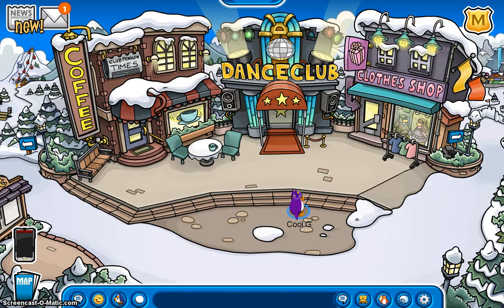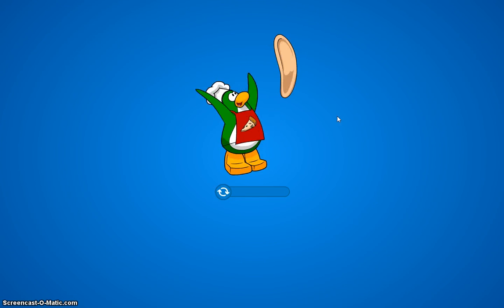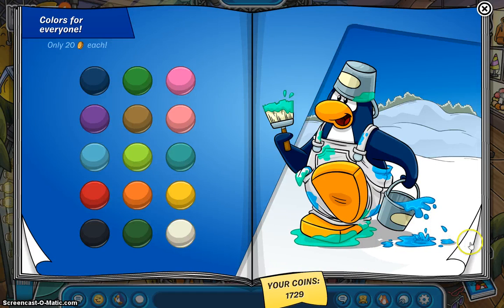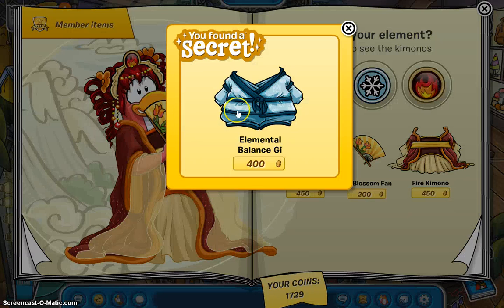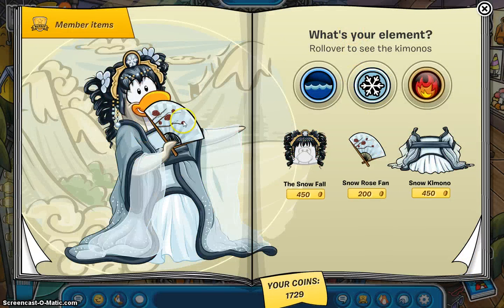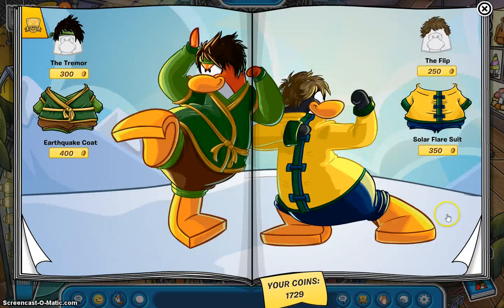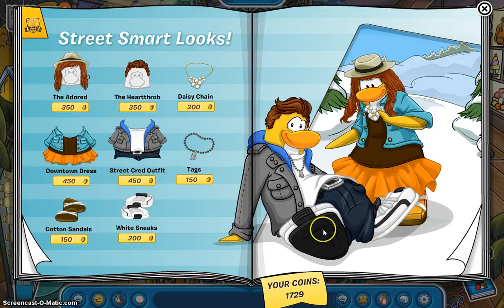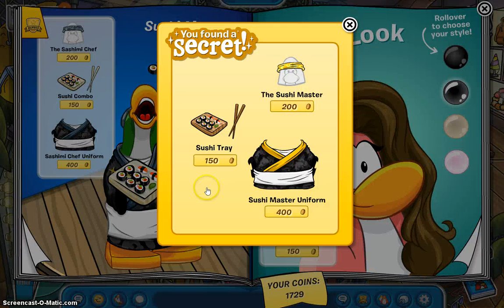Club Penguin: May 2013 Style Catalog Cheats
Club Penguin May 2013 Catalog Cheats! Any support is helpful.

Voice over by: Cool G